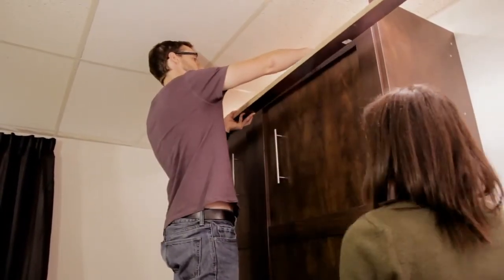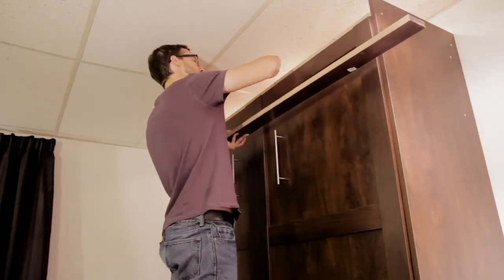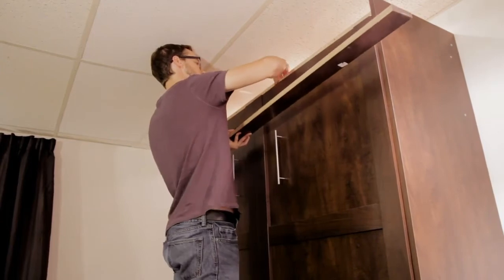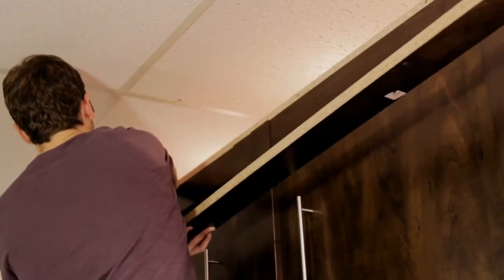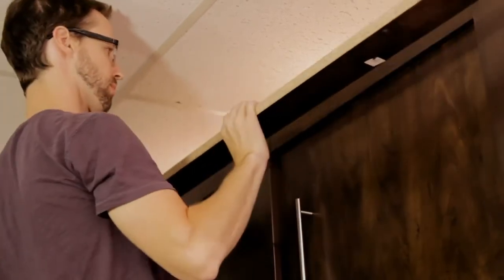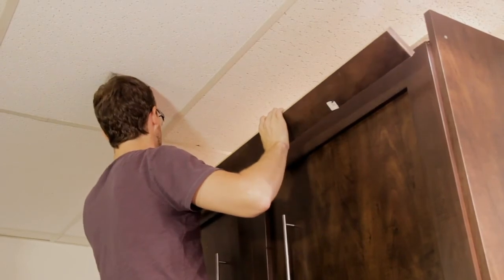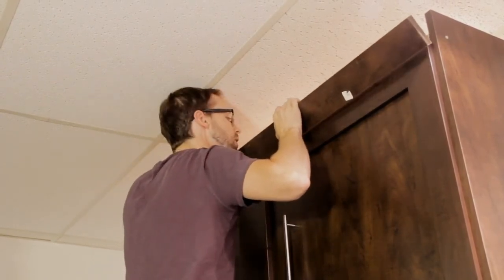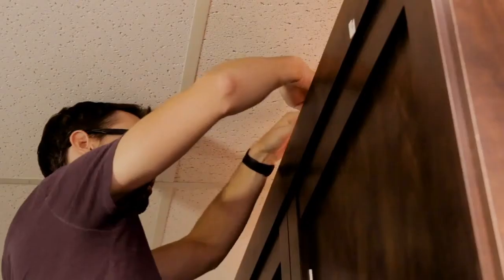Bestar Wall Bed Step 29 - Placing the Finishing Panel at the Head of the Cabinet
This video helps with placing the finishing panel at the head of the Murphy bed cabinet.

For installation and to avoid risk of injury, use only a professional or qualified person with knowledge of the wall structure, studs, and components. Bed may be attached to wood studs, metal studs, or masonry wall structures; masonry requires use of concrete screws (not provided).